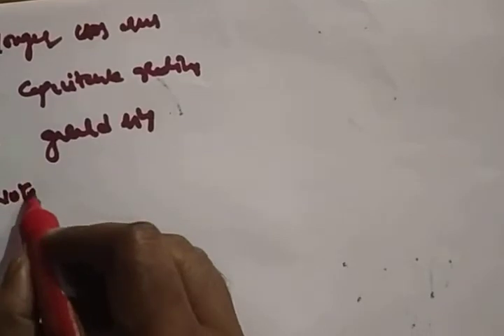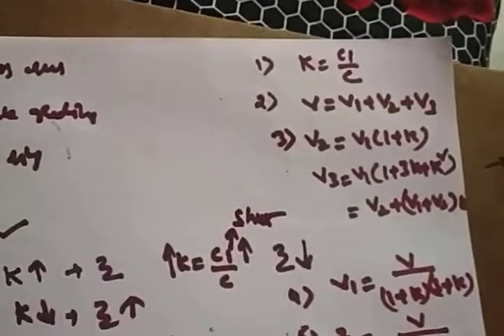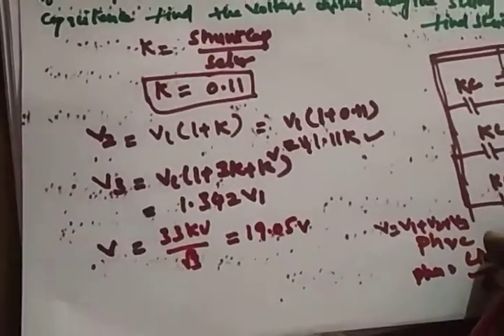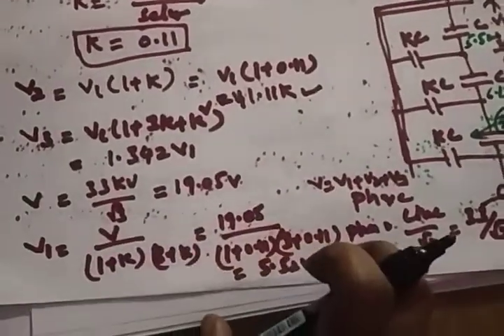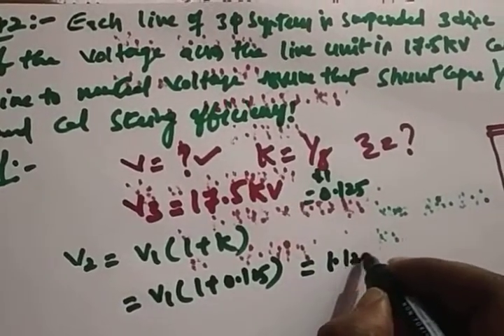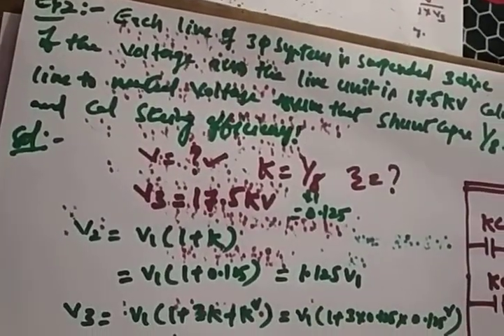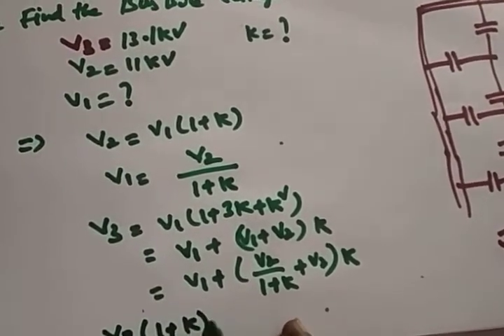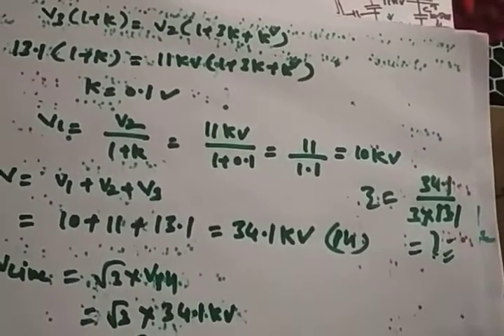PROBLEMS ON STRING EFFICIENCY